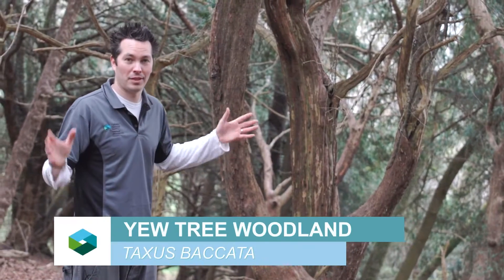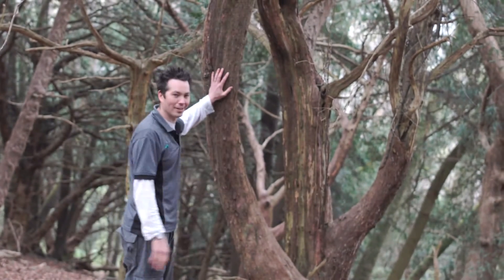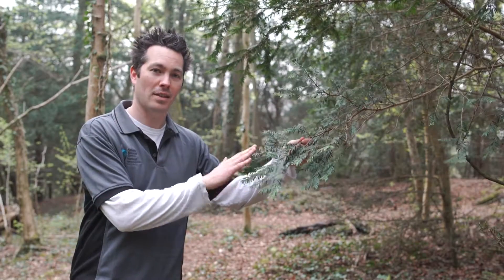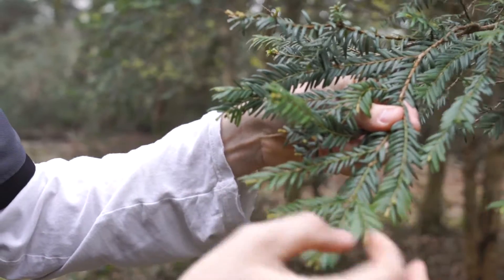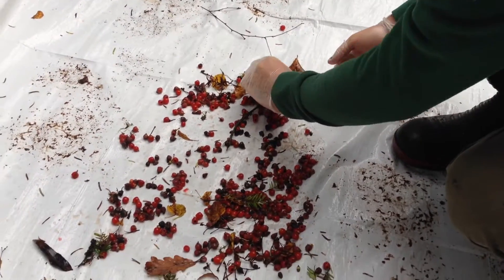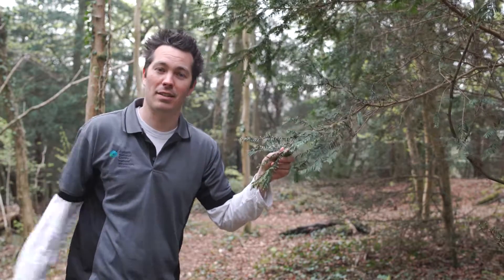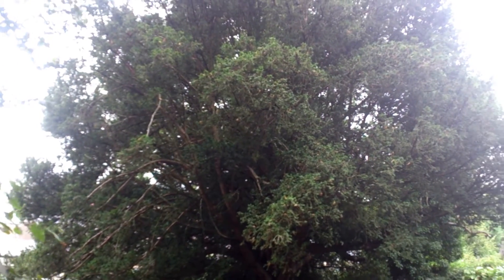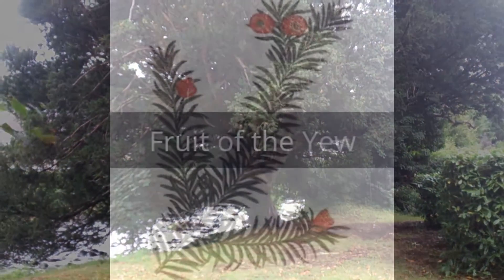Tree id: English Yew - Taxus baccata identification uk (updated version)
How to identify: Taxus baccata, yew or English yew, listed by the RHS Royal Horticultural Society as a native British tree, medium sized, evergreen, pollution and wind-tolerant. 15m or 50ft in height and awarded AGM Award of Garden Merit.
Taxus baccata is a conifer native to western, central and southern Europe, north-west Africa, northern Iran and southwest Asia.
Scientific name: Taxus baccata
Higher classification: Taxus
Rank: Species
Conservation status: Least Concern (Population increasing)

Natural Resources Wales